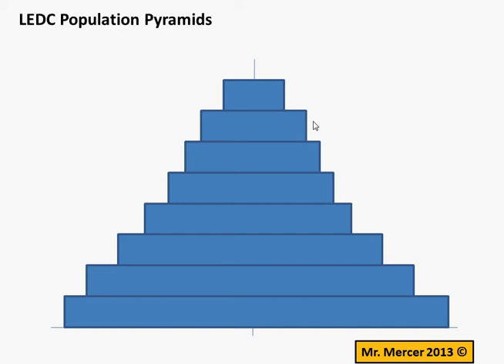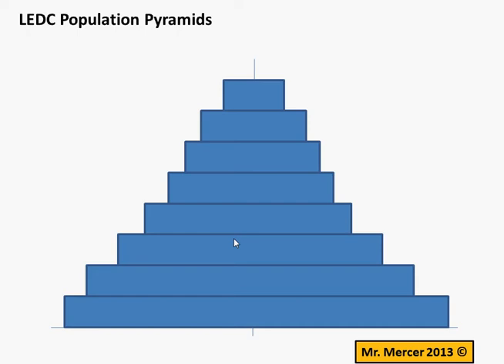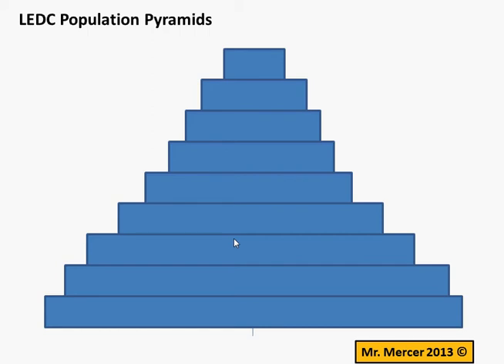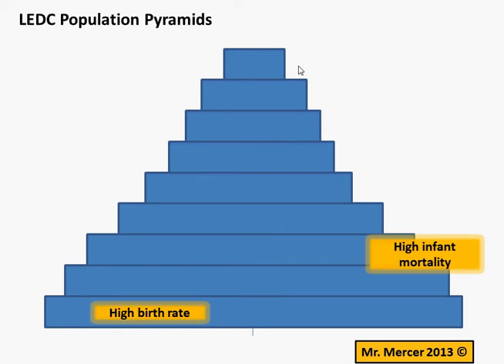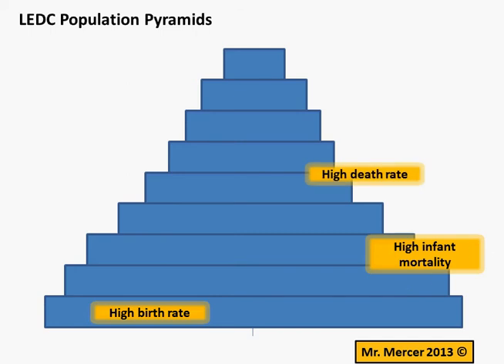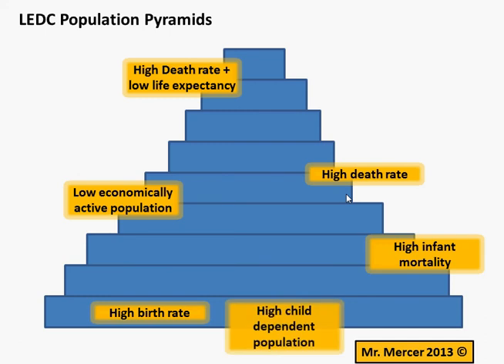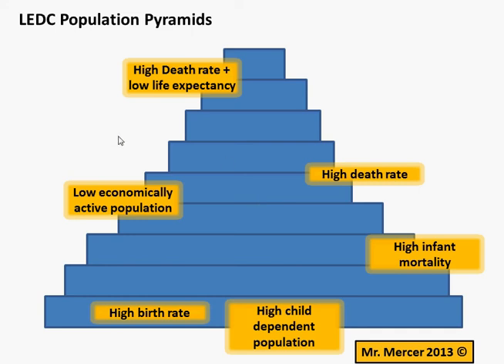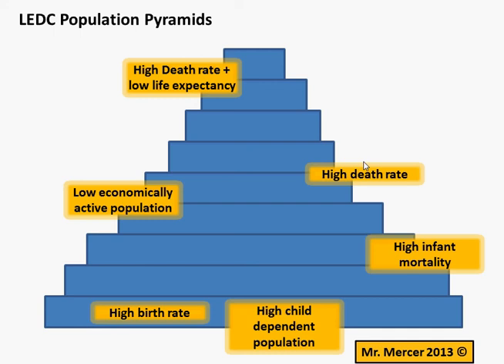LEDC Population Pyramids Explained